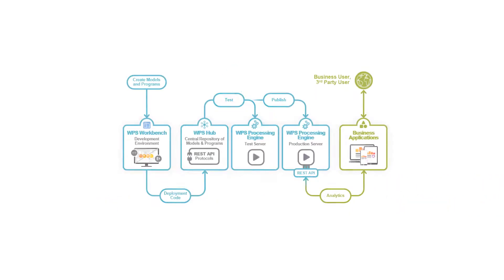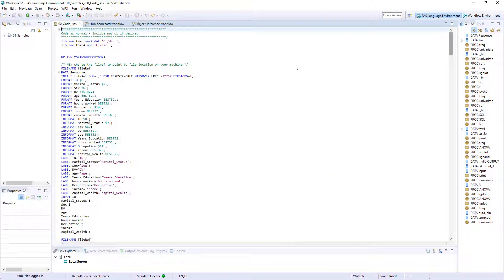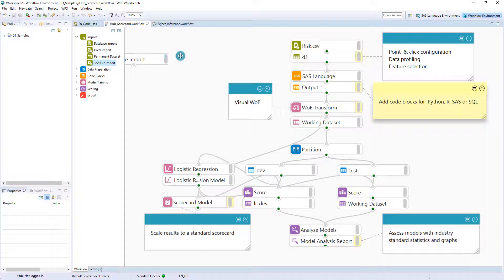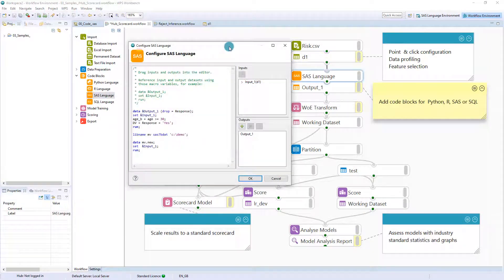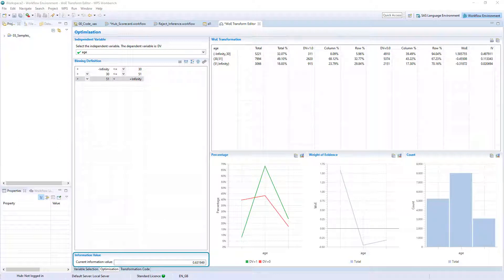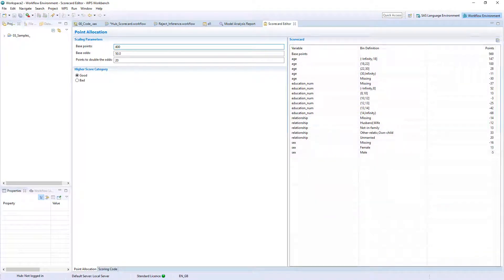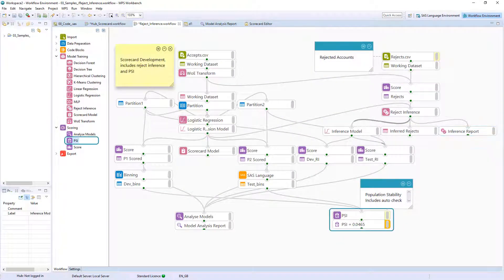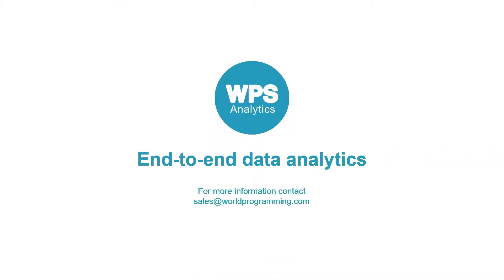Credit Risk Scorecard Pt. 1: Development Using WPS Analytics